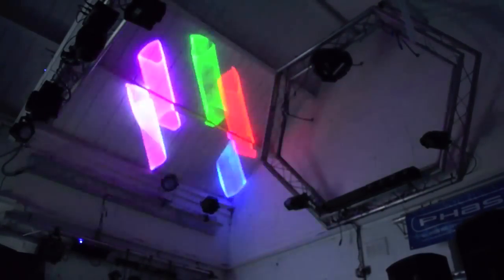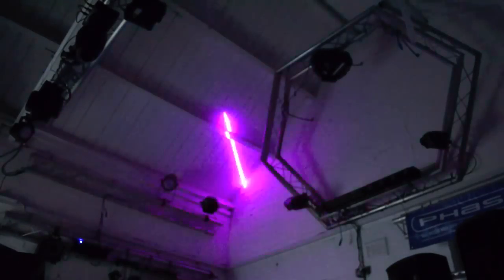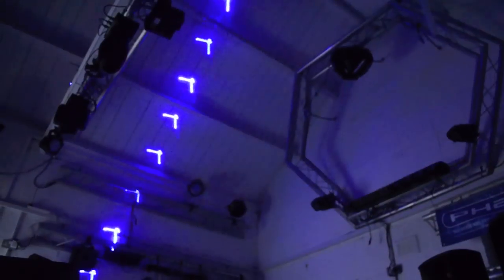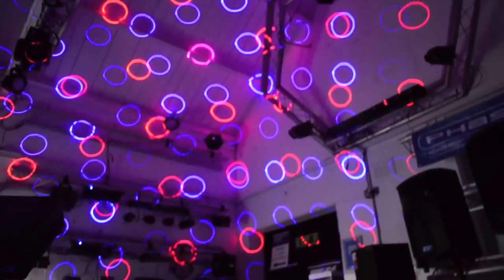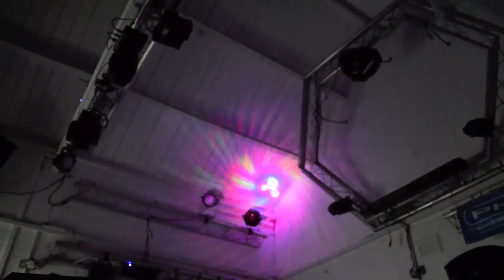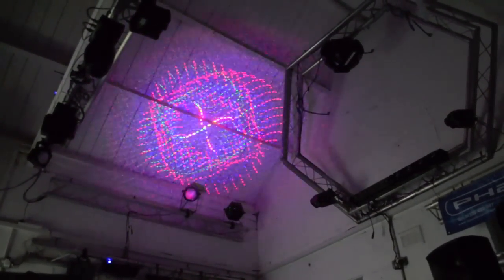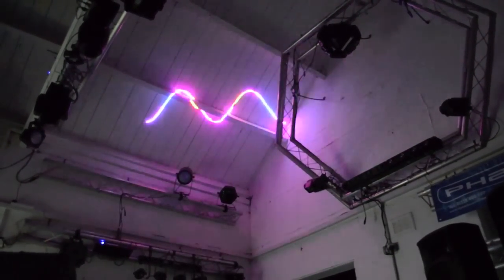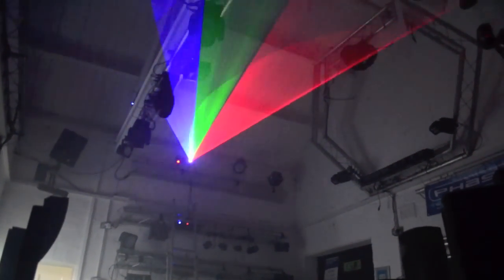Kam laser Hyper 3d 500 @ Phase One DJ Store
check out this new laser from Kam with 8 different effects built in . It Red Green and Blue which mixes to give loads of other colours for more information on this laser